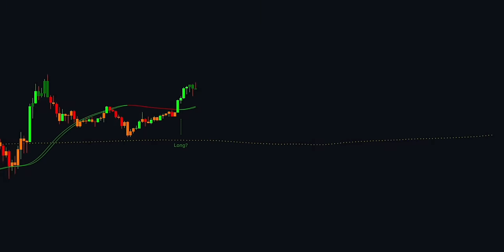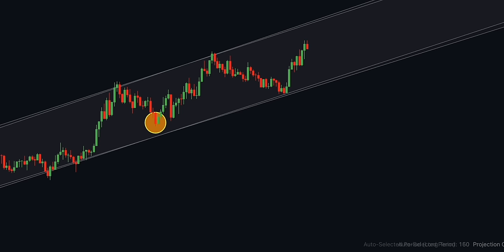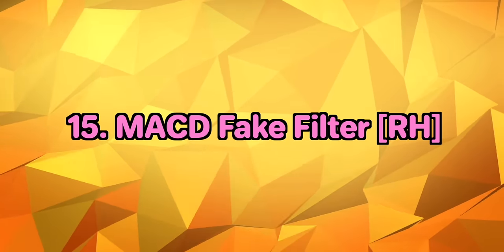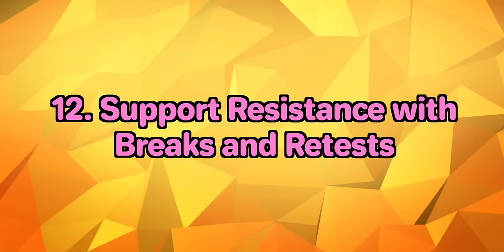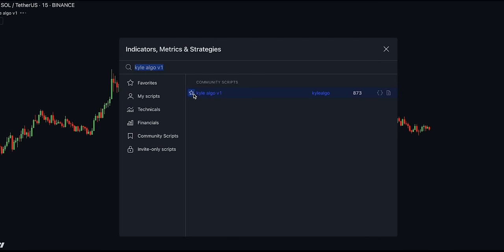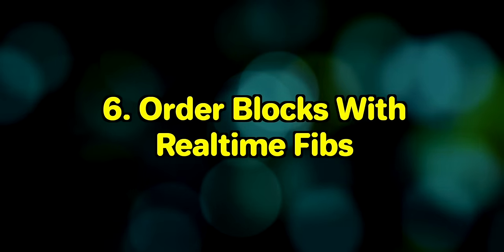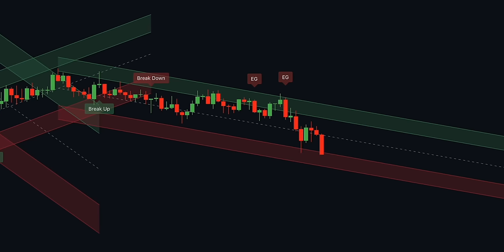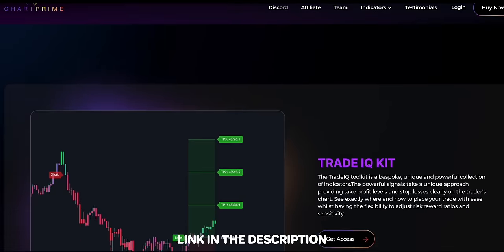20 MUST-HAVE TradingView Indicators For 2024 ( SAVE THEM )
Trading, Price Action, TradingView, Bitcoin, Crypto, Forex, Stocks Trading, Algo Trading